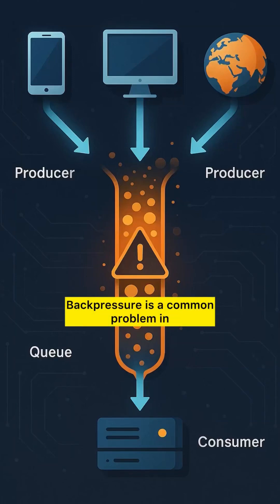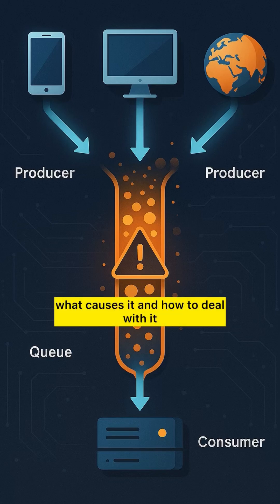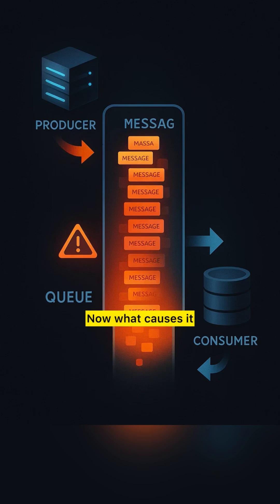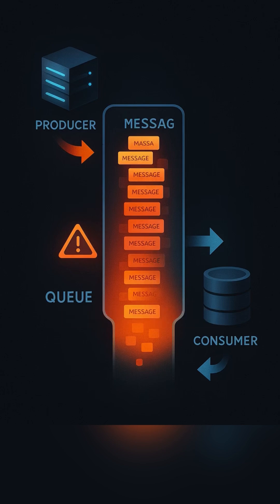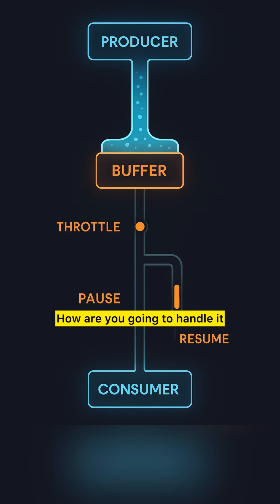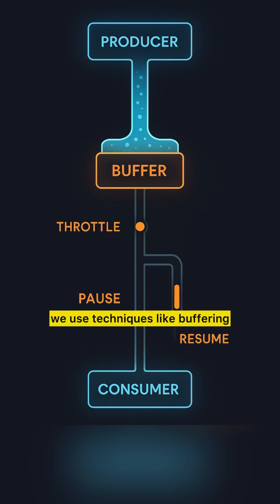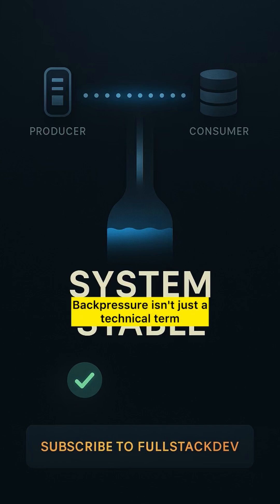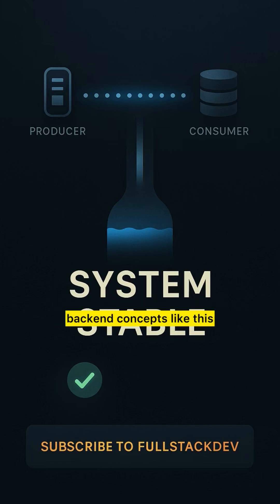Backpressure Explained in 60 Seconds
What is backpressure in backend systems? Learn how fast producers and slow consumers crash your app—and how to fix it.